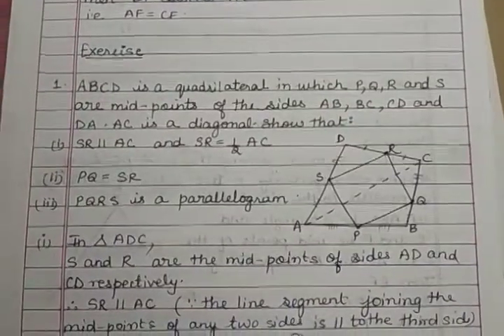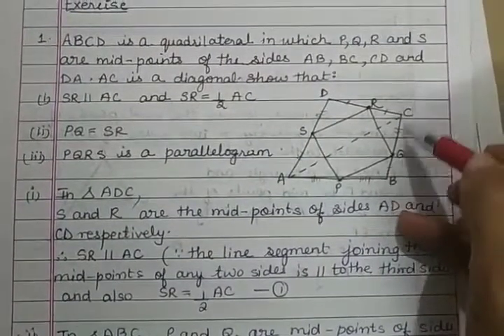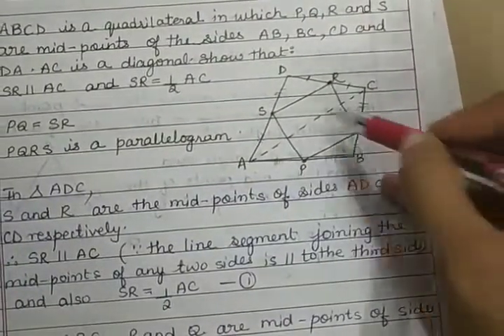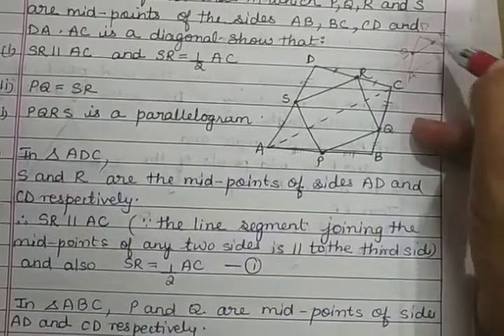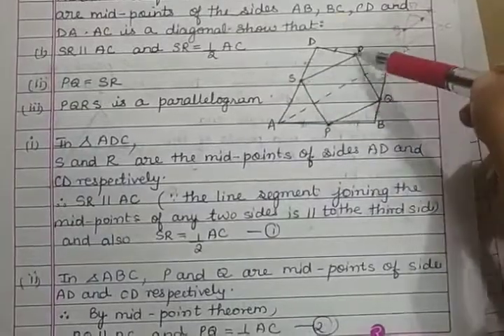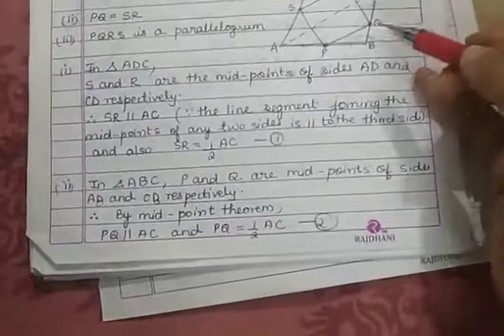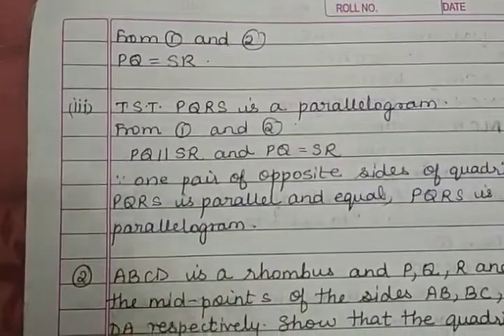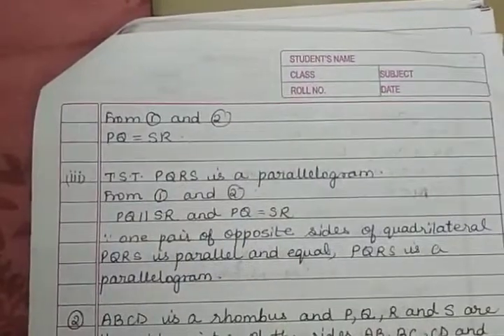mid point theorem ex 1